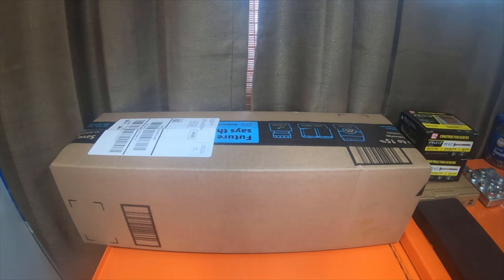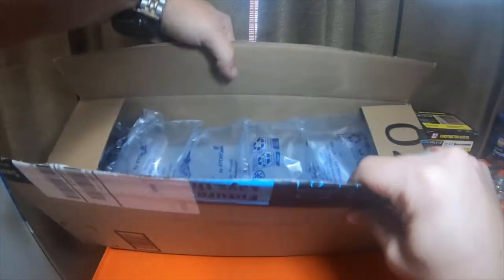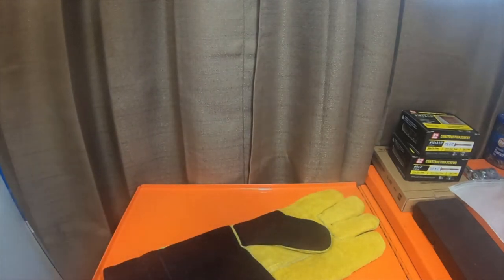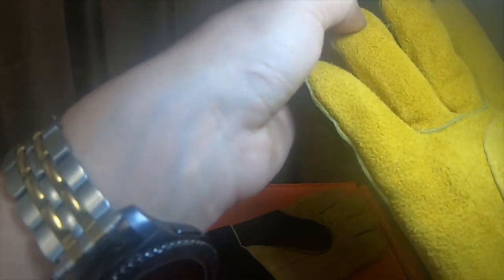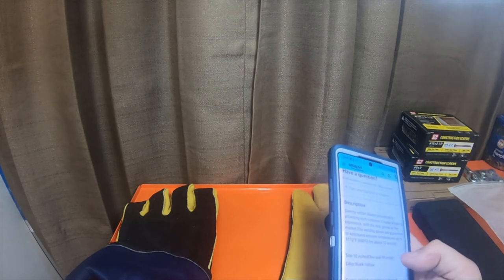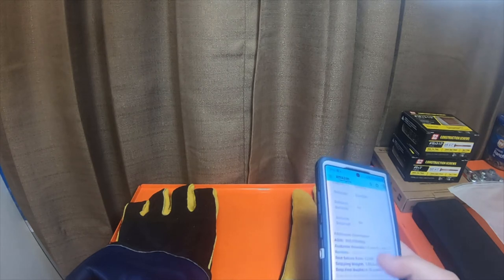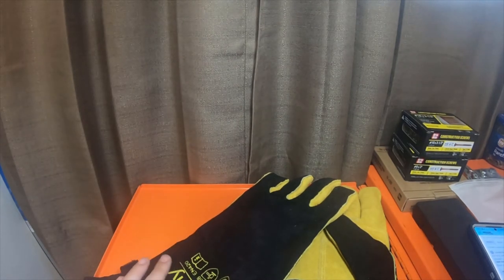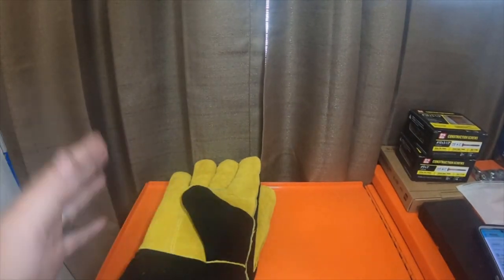Tool Haul - Mystery Item Unboxing and Look Cuwiny - 3 28th 20